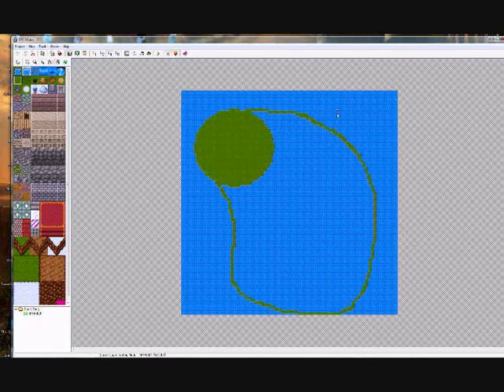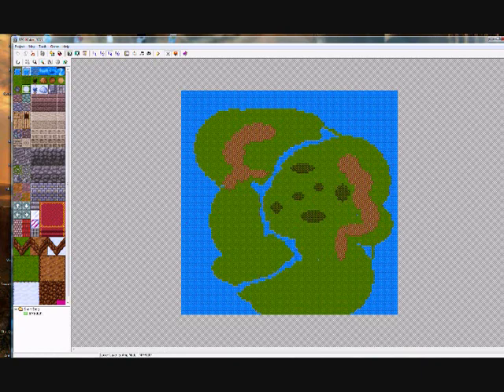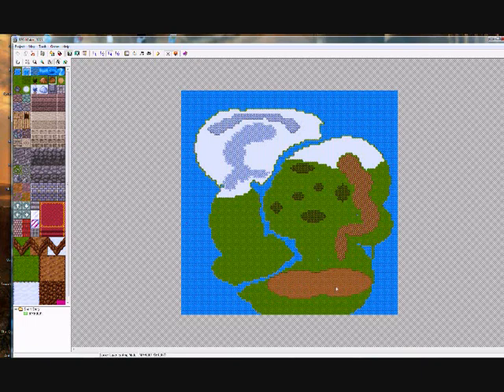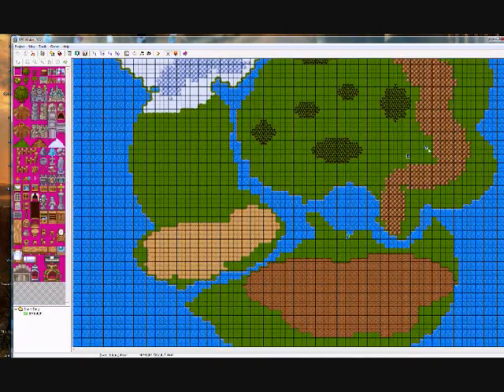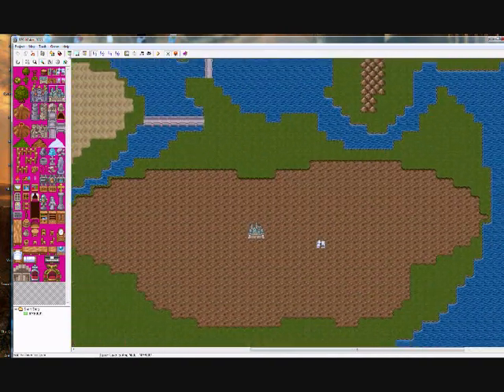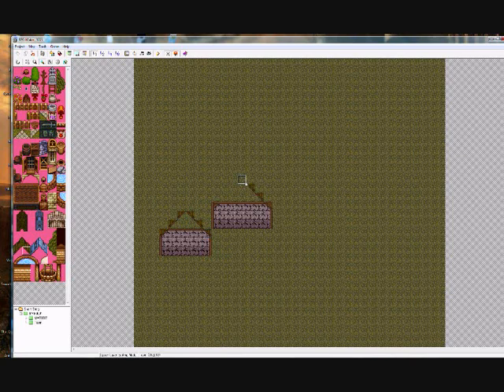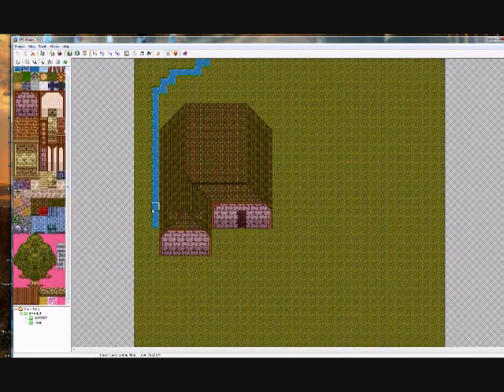How to create a game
This is a small presentation of one o' my hobbies. Warning! Sometimes I tend to slip into an accent.